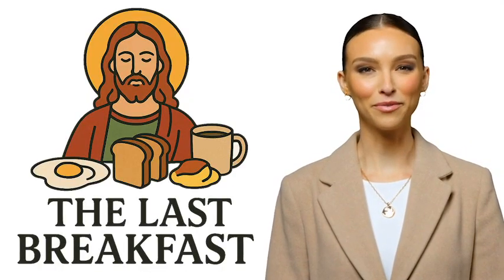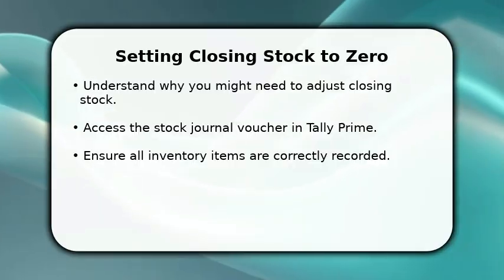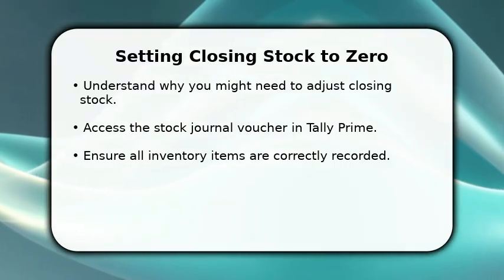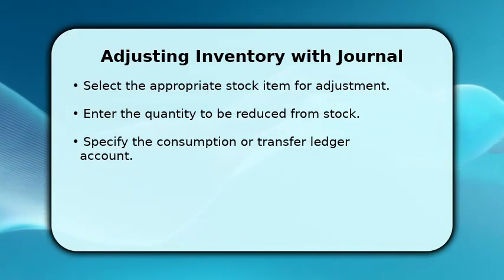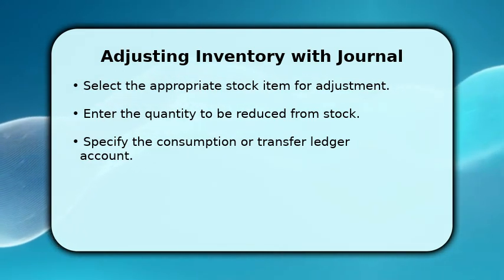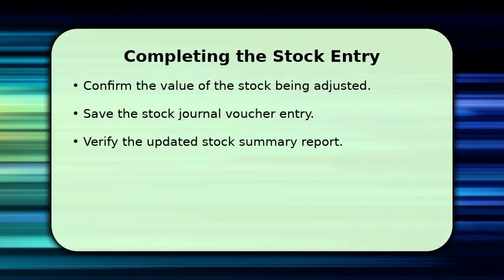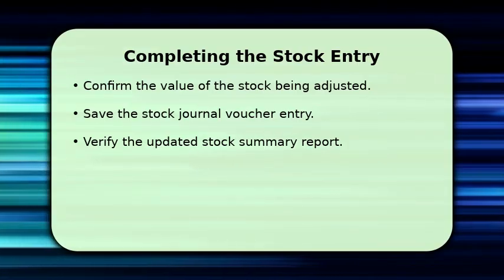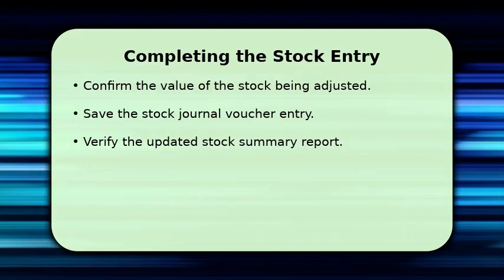How To Make Closing Stock Zero In Tally Prime - Full Guide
▸ (s) Are you struggling to manage your closing stock in Tally Prime? Do you want to learn how to make it zero? This video is a comprehensive guide that will walk you through the step-by-step process of managing your closing stock in Tally Prime. From setting up the system to finalizing the stock, we cover everything you need to know.